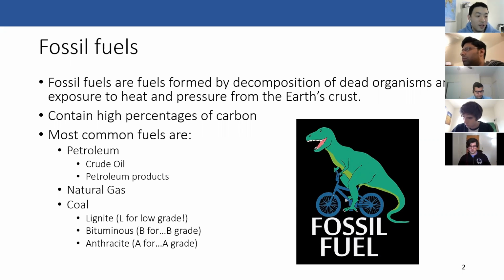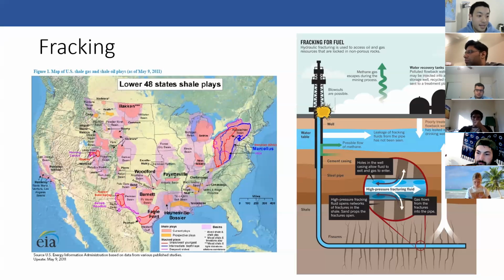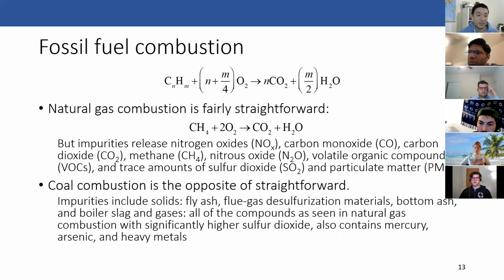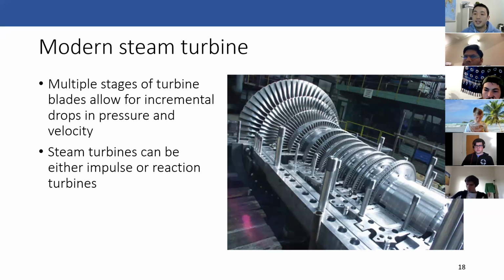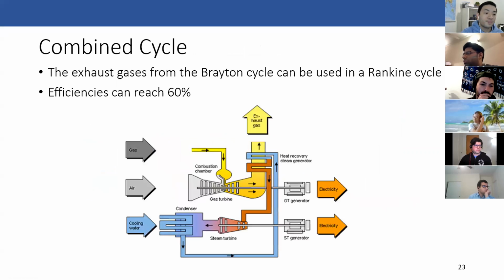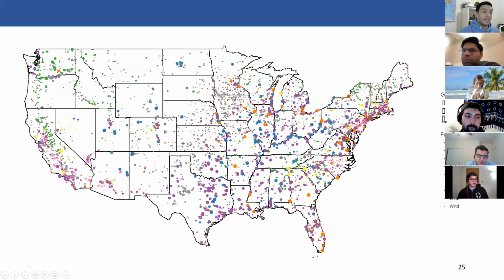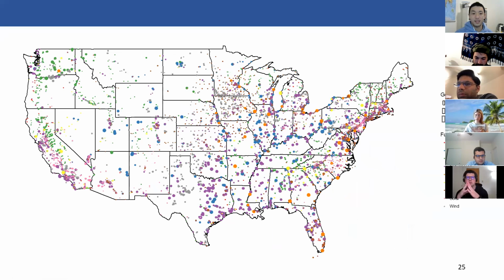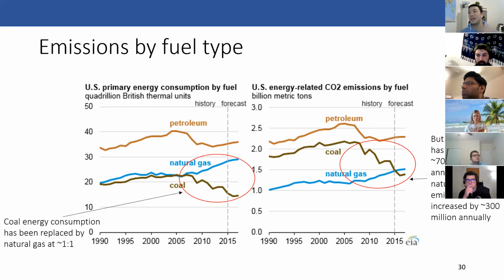UC Davis TTP 289 ETMPA (2021) - Lecture 2